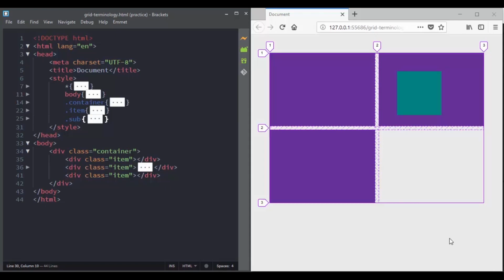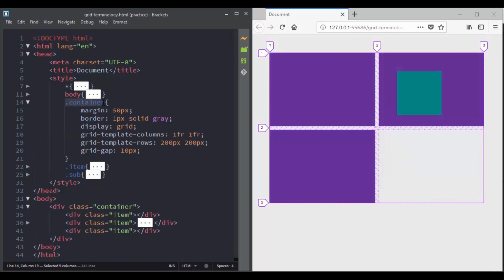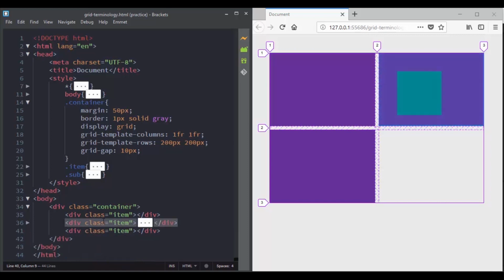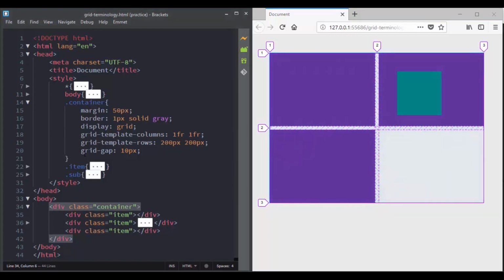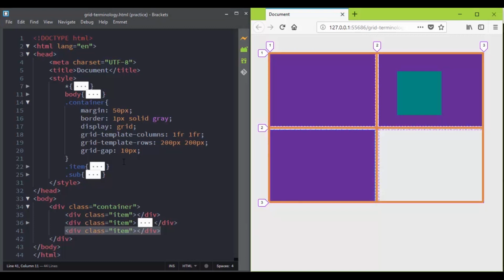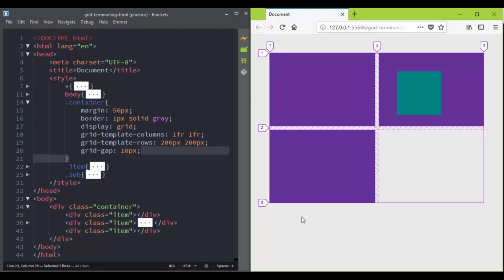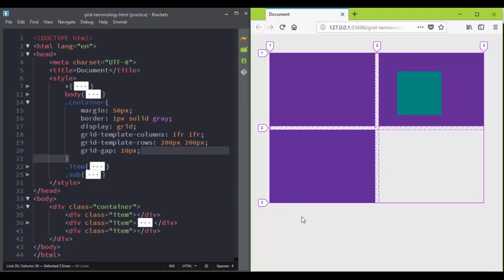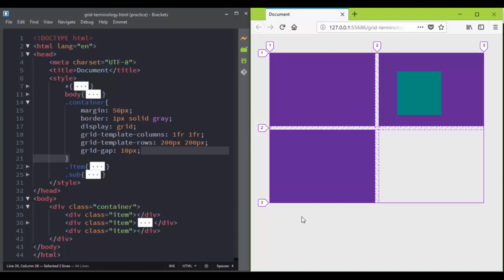CSS Grid terminology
In this video, you will learn CSS Grid terminology